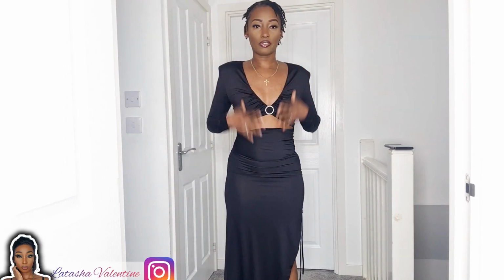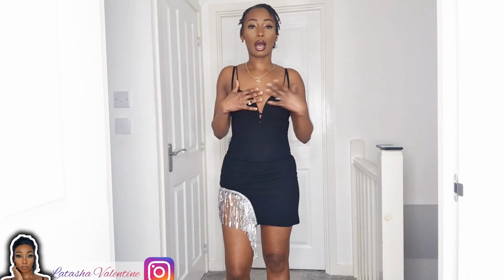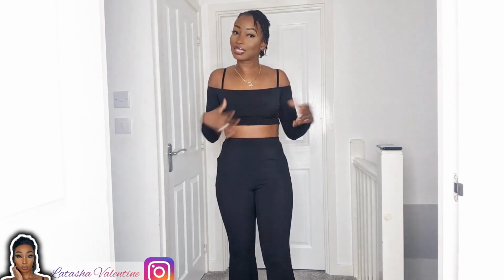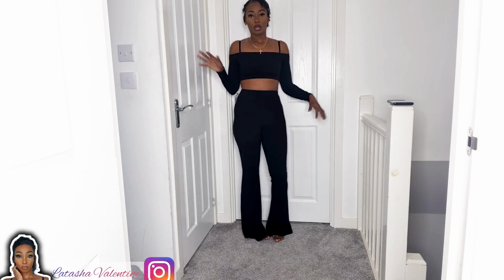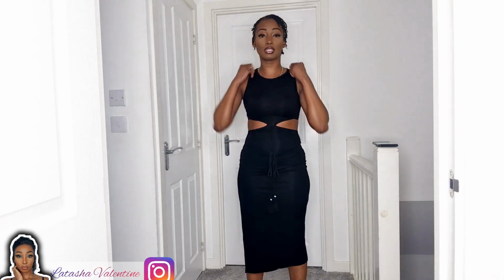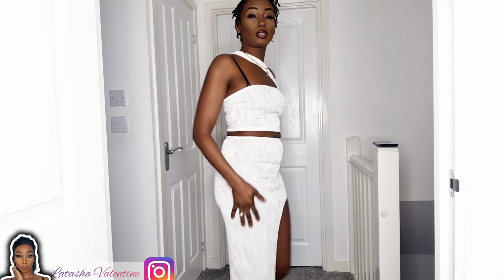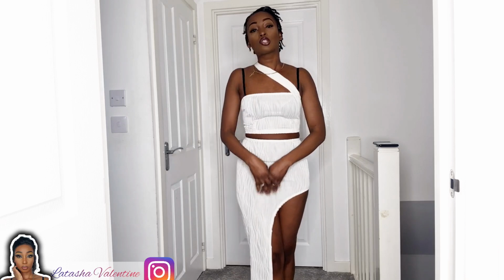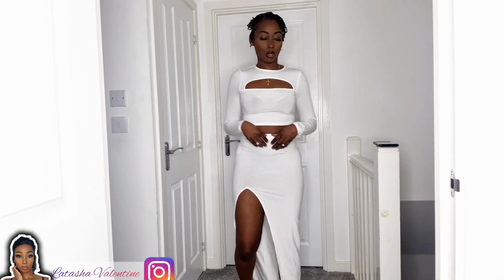SHEIN try on haul | summer ready | fashion finest | Affordable clothes | Latasha Valentine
Hi guys

I'm coming with another affordable try on haul. getting ready for the summer.

OTHER VIDEOS OF MINES YOU MAY FIND INTERESTING

Music used in this video and artist.

Mailing address
TBC when required

Hi guys, my name is Latasha Valentine,  I am a hair and beauty content creator here on YouTube. Lifestyle in between, I am Jamaican born but reside in the UK  for the last 20 years. I am a full time registered nurse, I love love love looking after people, always been a passion of mines and I'm a lot of lovely things to many people